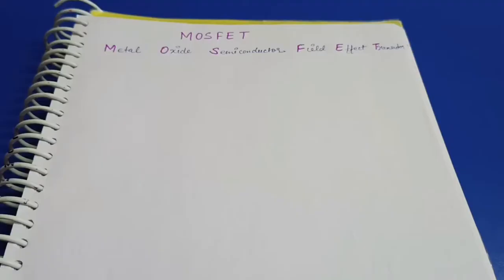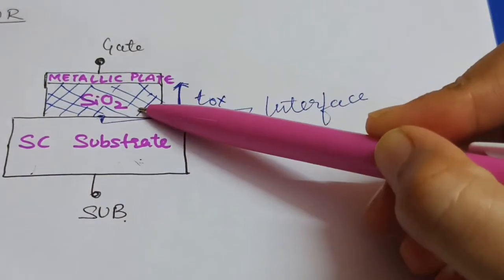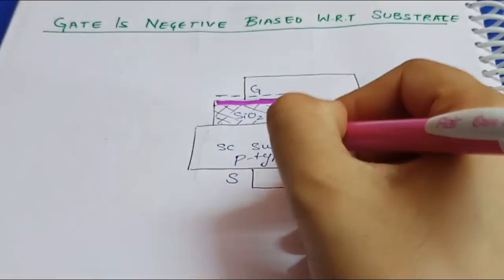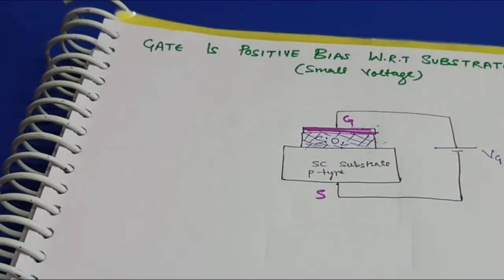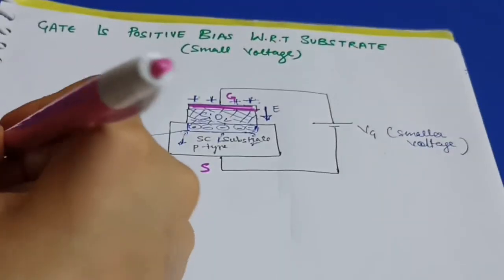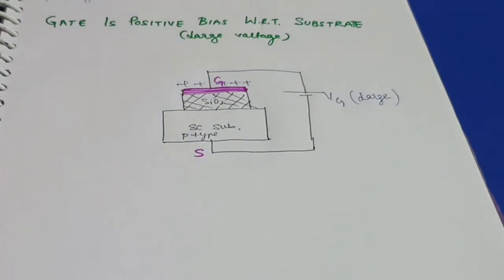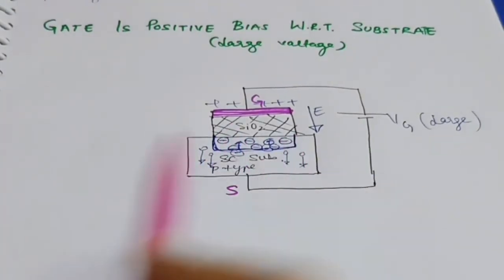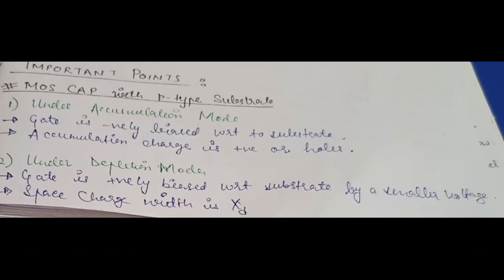Introduction to MOSFETS | MOSCAP | Accumulation, Depletion and Inversion Modes | Fully Explained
Hey Guys,
This video is all about MOSFETs. I have explained the MOSCapcitor which is heart of MOSFET. I have also explained accumulation mode, depletion mode and inversion mode in MOSCAP. I tried my level best to make this video very basic so that an average student can easily understand the topics.
I will definitely try to resolve all your questions.